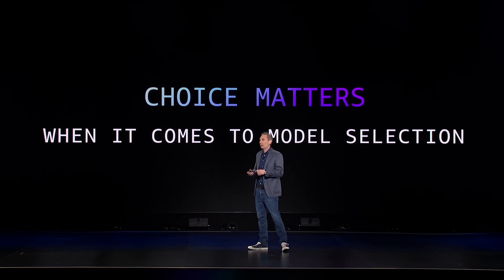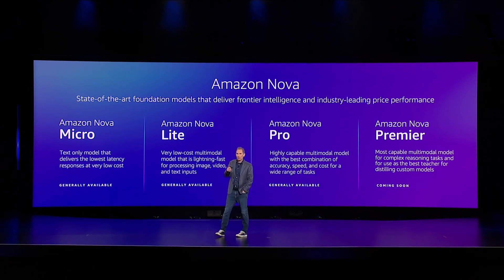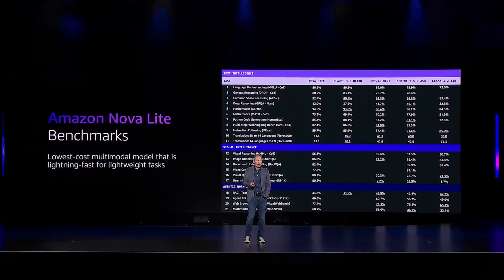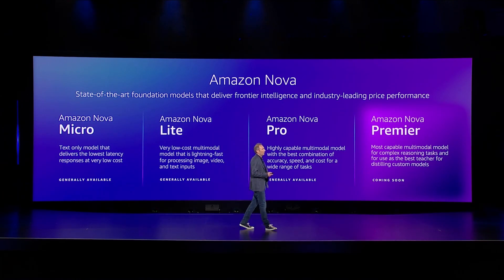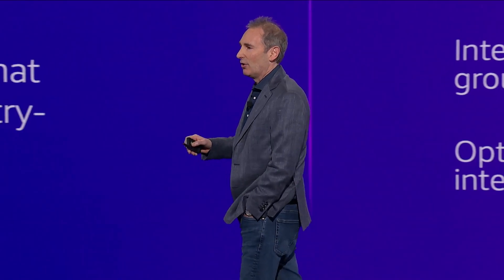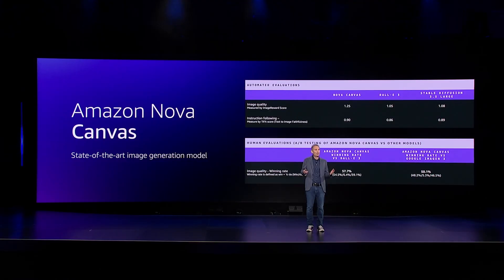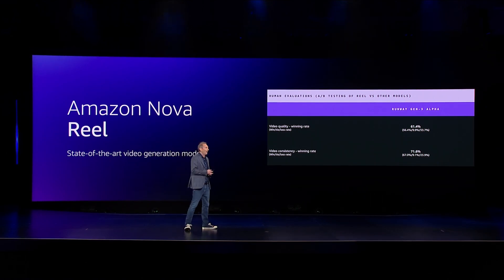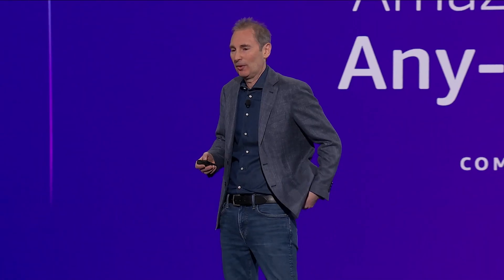Introducing Amazon Nova at re:Invent 2024 | AWS Events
At re:Invent 2024, Amazon CEO Andy Jassy introduced Amazon Nova foundation models, a new generation of state-of-the-art (SOTA) foundation models (FMs) that deliver frontier intelligence and industry-leading price performance.

Amazon Nova includes understanding models that accept text, image, and video input and generate text output and creative content generation models that accept text and image input and generate image or video output. Amazon Nova models are available only in Amazon Bedrock.

Andy Jassy provides more insight into why these models were created and the benefits provided to builders.